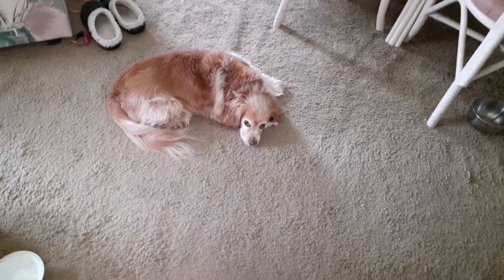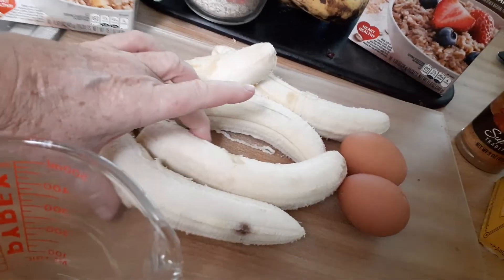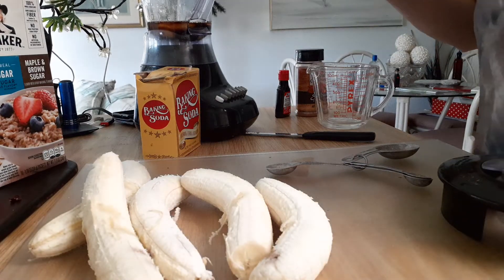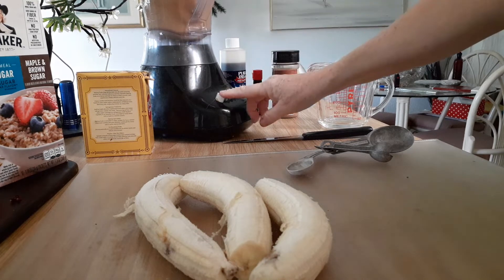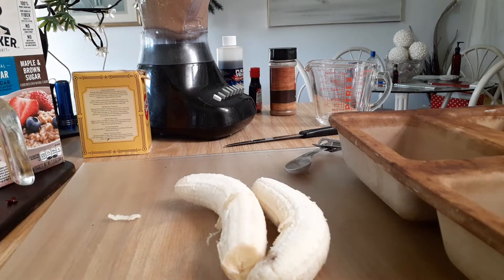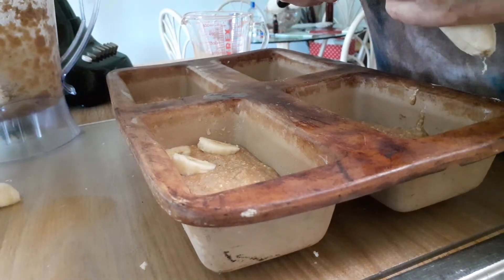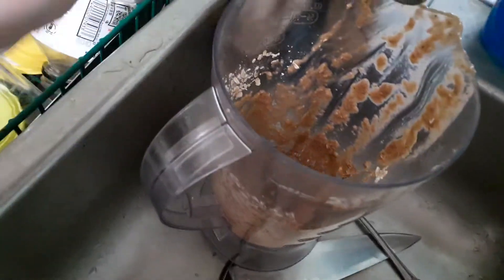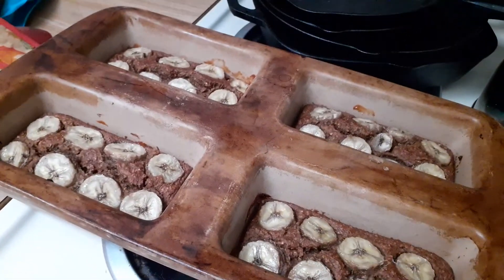Easy oatmeal banana bread